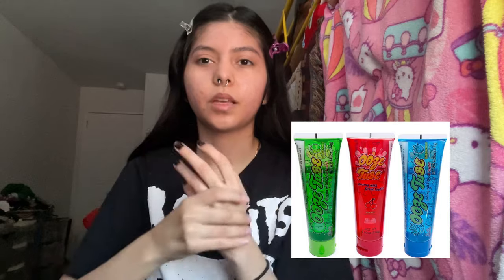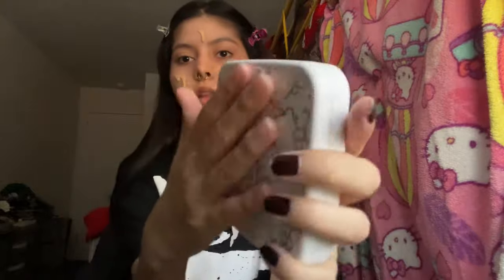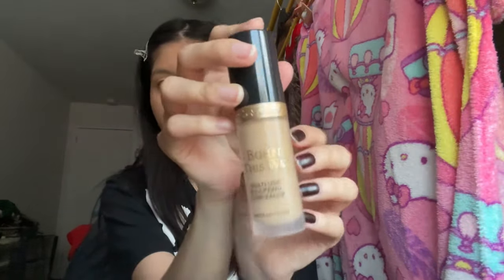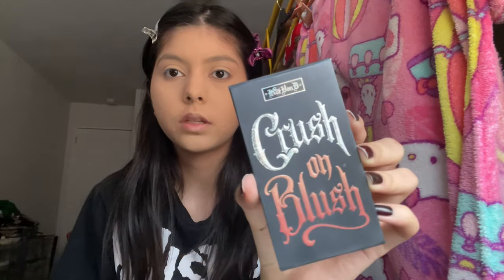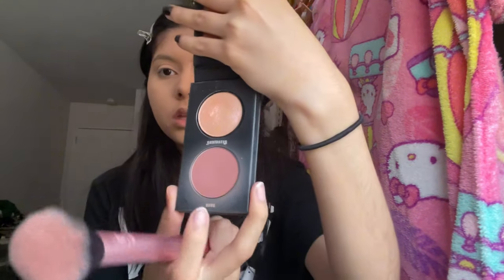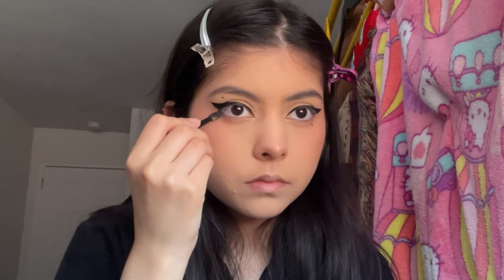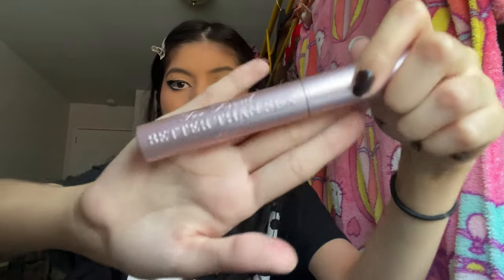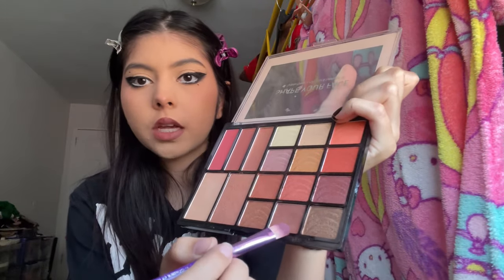Easy everyday alt/doll makeup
This was filmed on Monday April 8, which is why it’s a little dark in the beginning of the video because the solar eclipse was happening when I was filming.

Products used:
❥ elf power grip primer (blue)
❥ Colourpop foundation in shade “Medium 9W”
❥ Too Faced Born this Way concealer in shade “Pearl”
❥ Cinnamoroll beauty blender
❥ Maybelline Fit Me Pressed Powder in shade “120 Classic Ivory”
❥ Kat Von D blush duo
❥ Nyx Epic Ink Liner in black
❥ Glossier Pro Tip eyeliner in black
❥ Maybelline eyeshadow in shade “Night Sky”
❥ Nyx Jumbo eye pencil in white
❥ Too Faced Better than Sex mascara in black
❥ Maybelline lipstick in shade “Nude Nuance”
❥ Shape your face palette by Anylady
❥ milani make it last setting spray
❥ Hello Kitty IMPRESSIONS hand mirror

Sub count ˚ ༘♡ ·˚ ₊˚ˑ༄ؘ
932